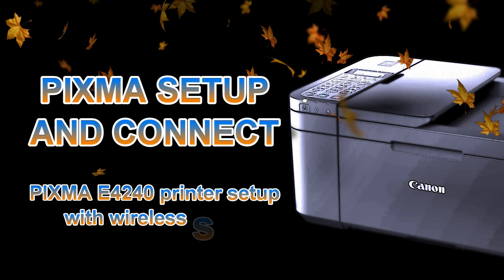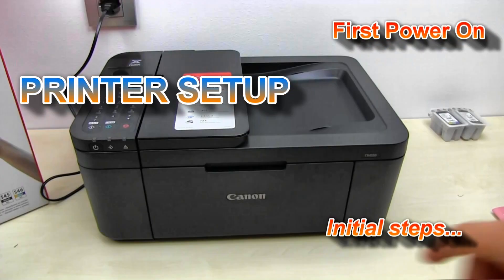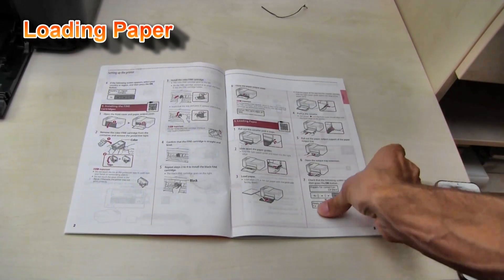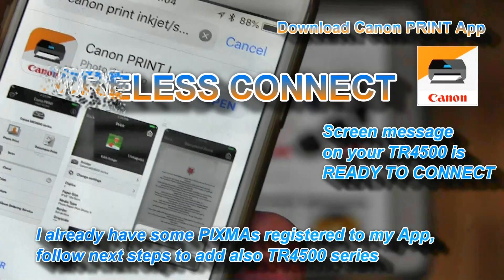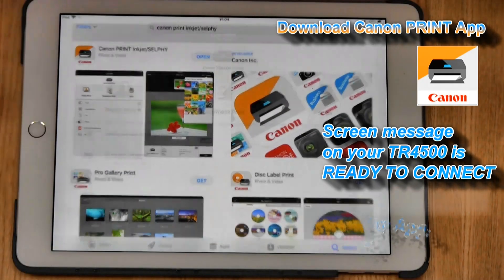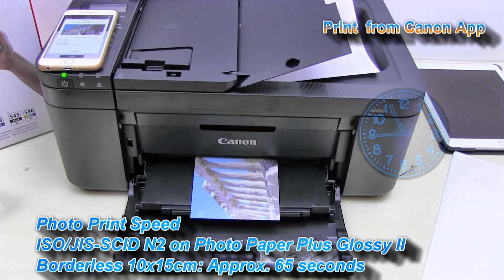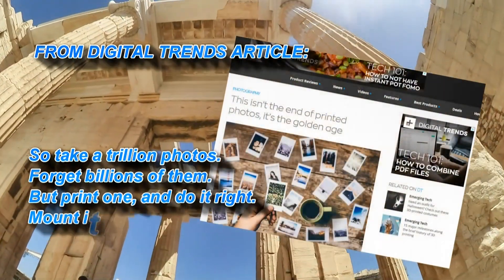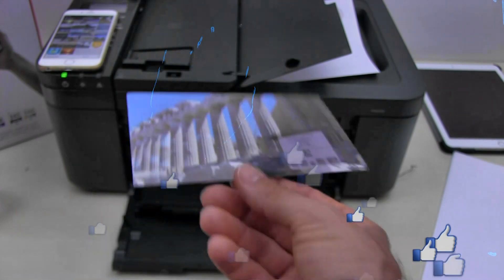PIXMA E4240 - Printer Setup and Wireless Connect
In this video:
00:20 Printer Setup
03:45 Wireless Connect
See more videos on my channel for information on PIXMA printers.